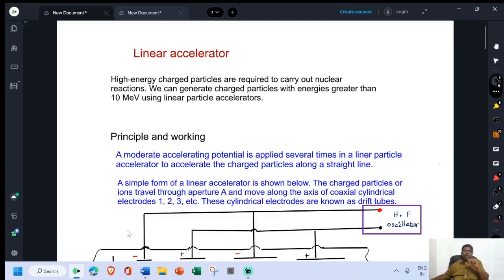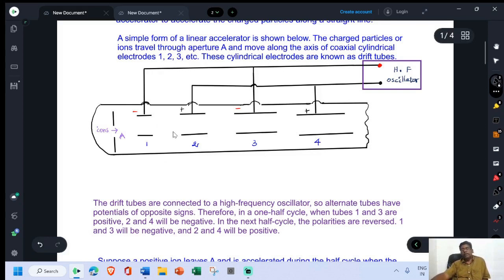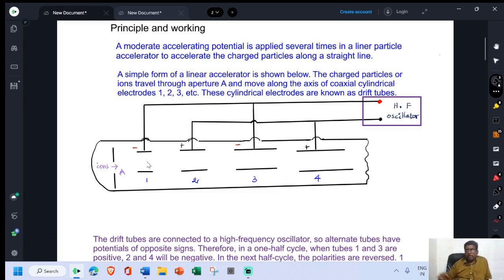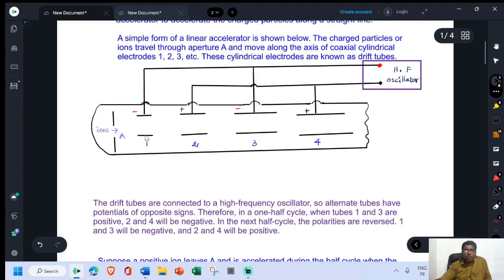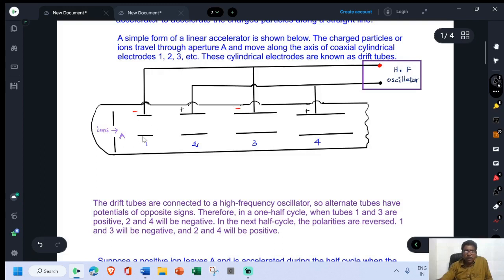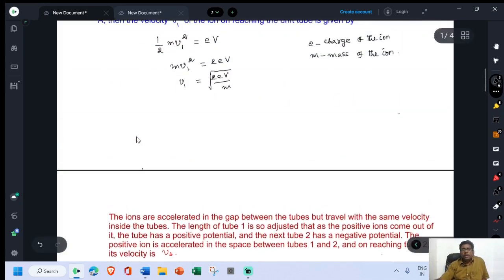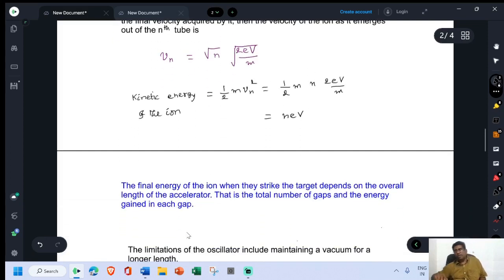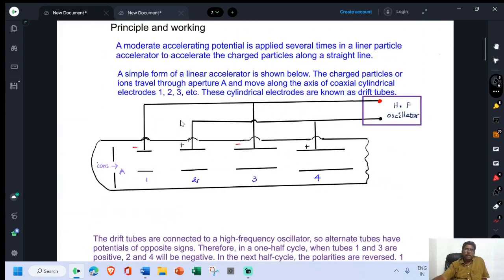linear particle accelerator